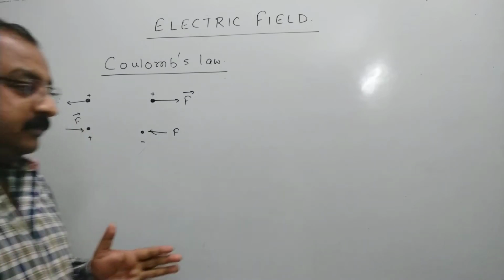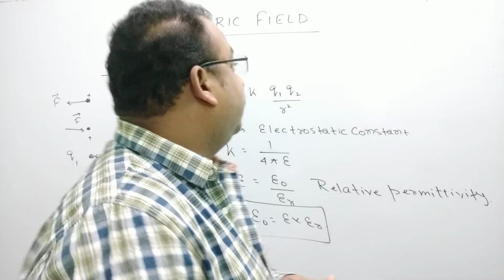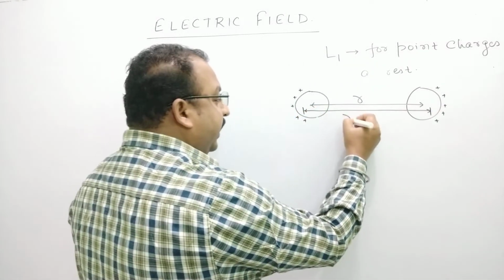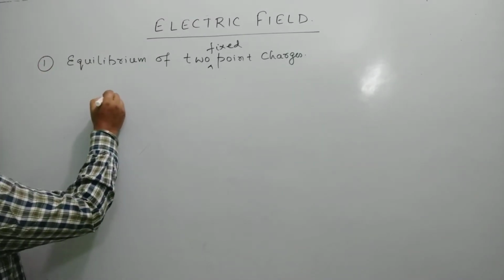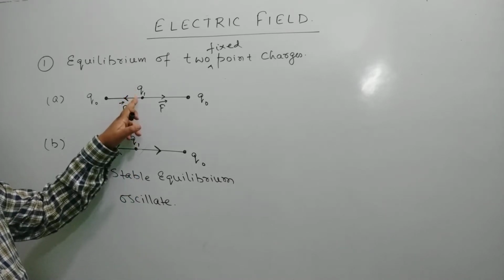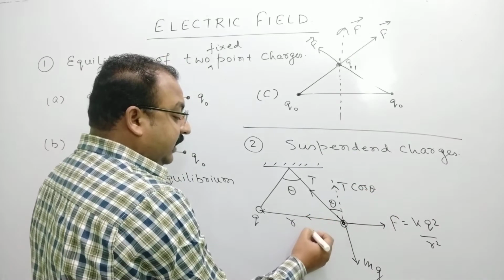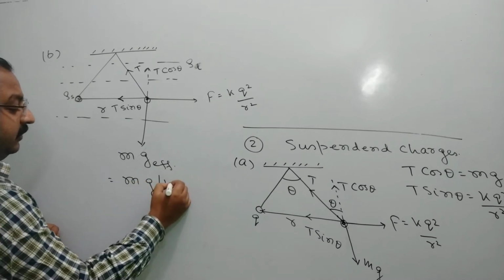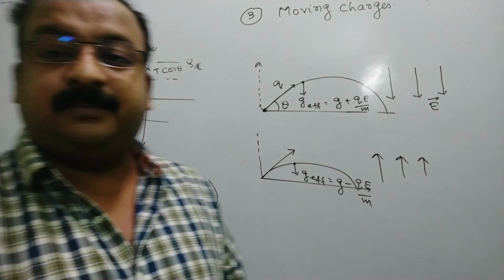Coulomb's Law JEE_English